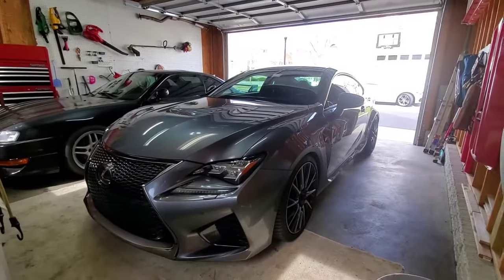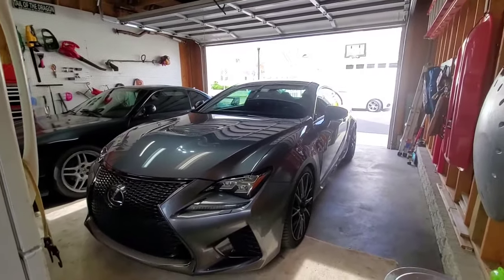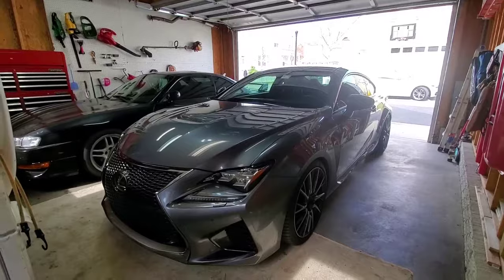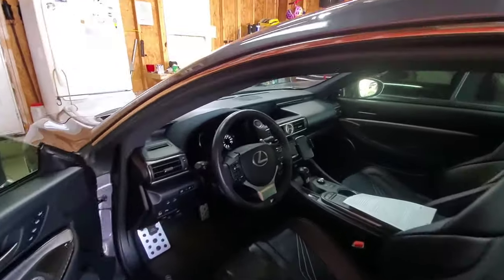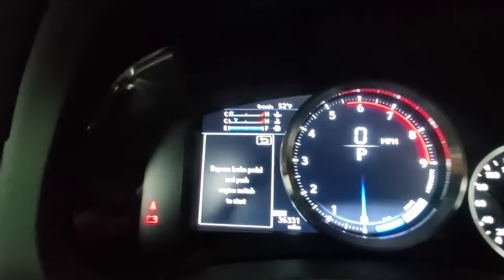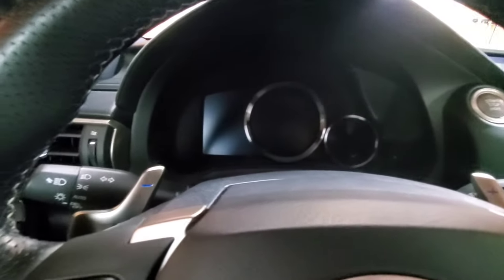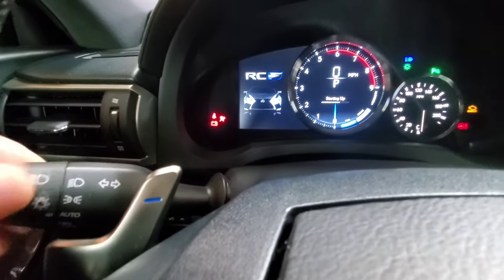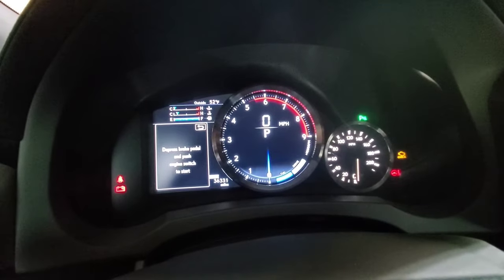How To: Initialize Lexus Auto Leveling Headlights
Lowered your Lexus RC and the headlights are now pointing really low? This is the fix.